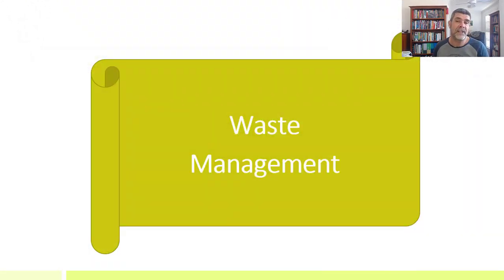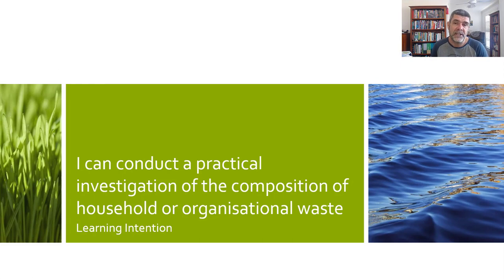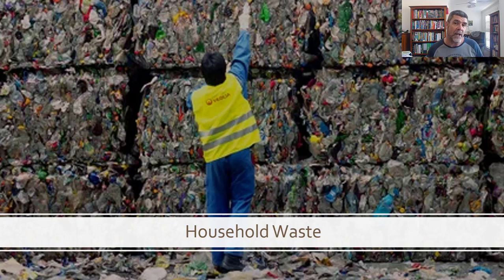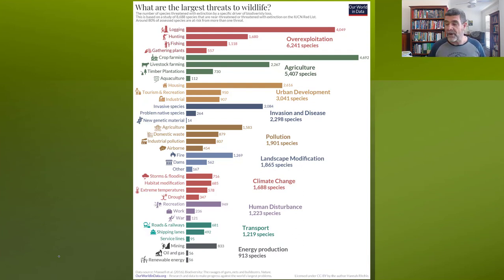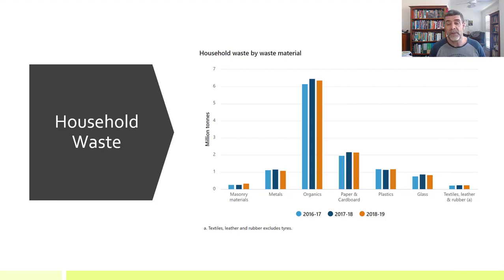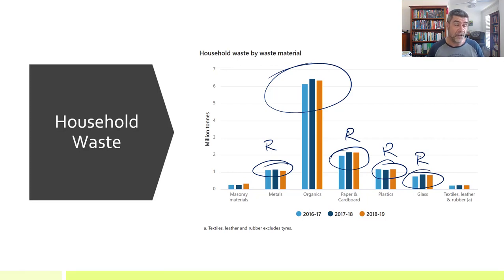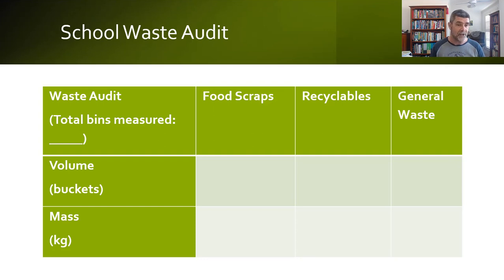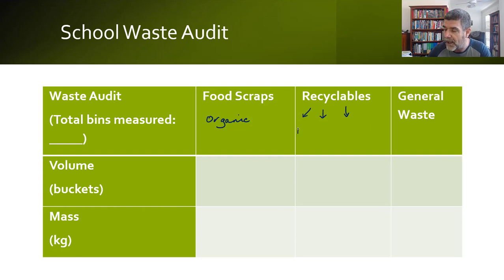HSC EES Resource Management #9 Composition of Domestic Waste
Module 8 Resource Management
Composition of Domestic Waste
Conducting a Waste Audit